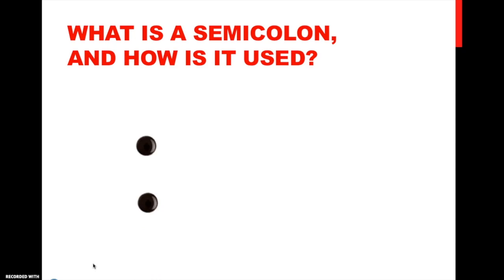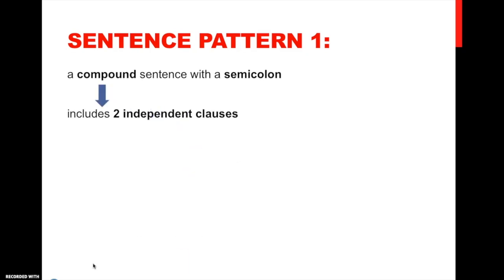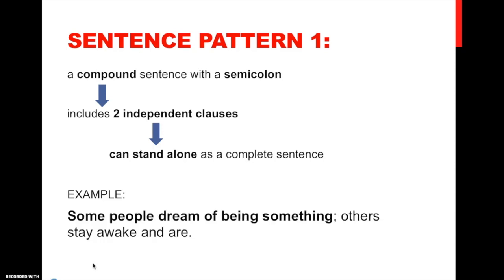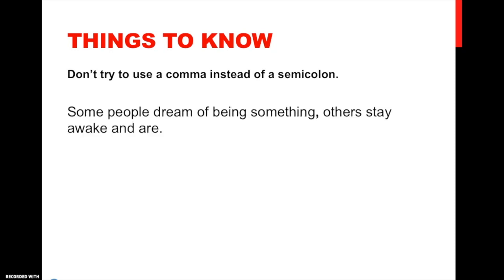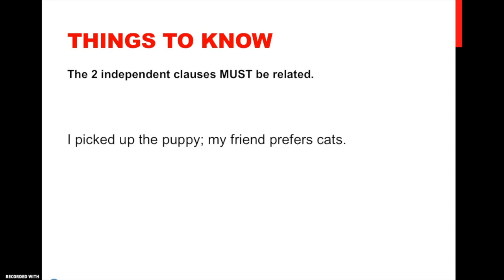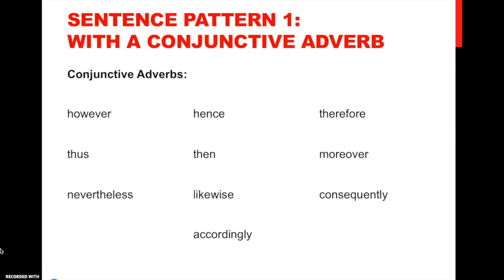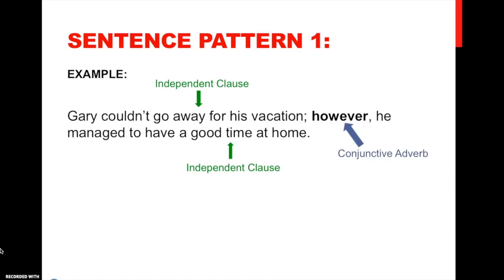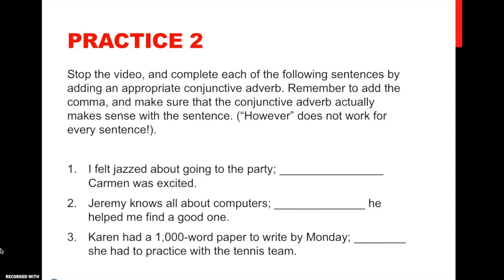Sentence Pattern 1-Semicolon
This video is about Sentence Pattern 1-Semicolon